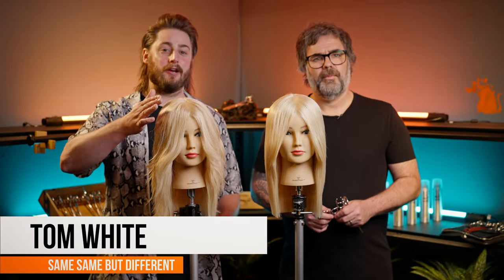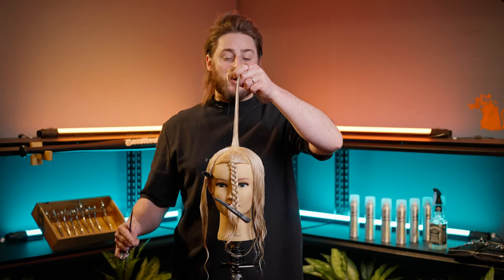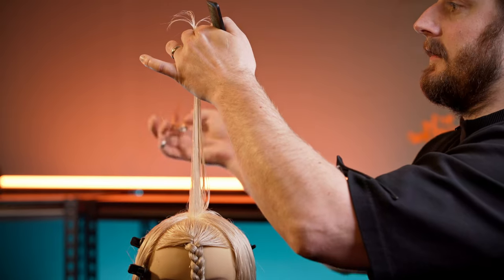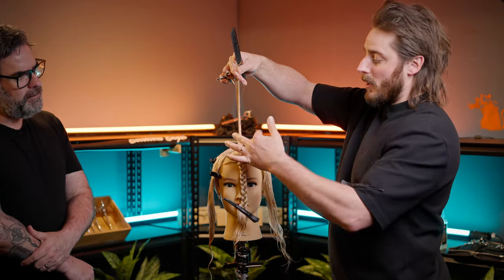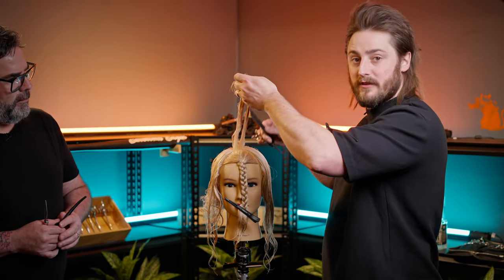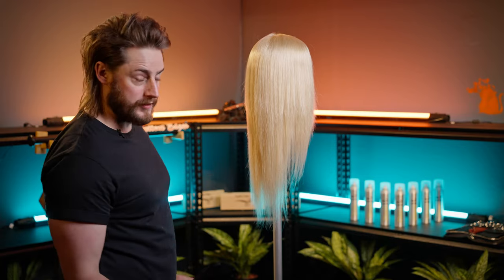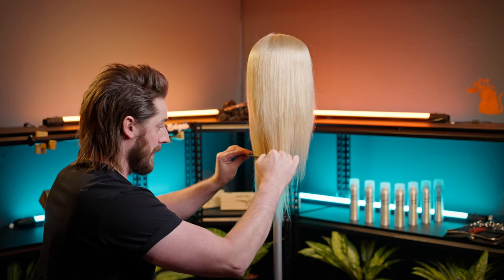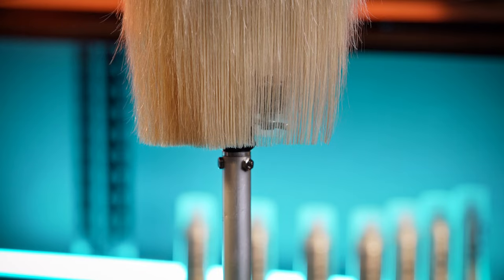How to cut Increased Layers with a Teardrop Fringe | SALON READY HAIRCUT TUTORIALS BY PROFESSIONALS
SCISSORING - A series produced by Excellent Edges to educate you on professional salon haircuts and colour from some of the best hairdressers in the world.

0:00 SUBSCRIBE!
0:41 SECTIONING PATTERN
1:11 TOP SECTION
3:45 MANTA RAY SCISSOR EXPLAINATION
8:41 SCISSOR GRIP
9:15 BACK SECTION
12:51 BLOW DRY
17:12 CUTTING THE BASELINE
14:40 STINGRAY SCISSOR EXLPAINATION
18:29 CUTTING THE BASELINE
23:35 CUTTING THE TEARDROP FRINGE
23:50 ANACONDA SCISSOR EXPLAINATION
24:50 CUTTING THE TEARDROP FRINGE
28:40 LIKE & SUBSCRIBE!

Excellent Edges has been in operation since 1988 which makes us the longest standing company in Australia solely devoted to producing the best scissors available for hairdressers.

We source all of our materials from Japan to ensure you are getting the best possible grades of steel. All of our scissors, including our Japanese brand imports go through our own workshop procedures to ensure you are getting the perfect scissor.